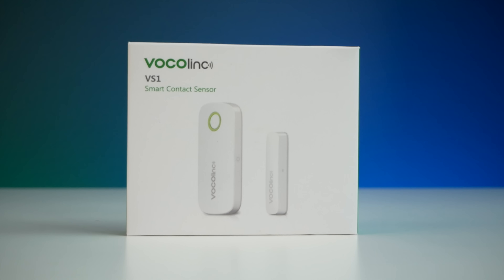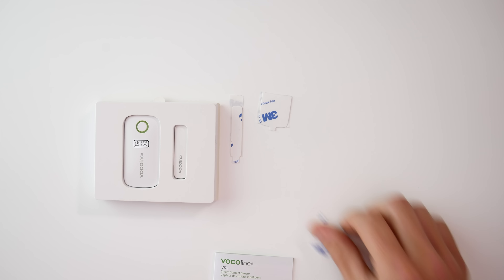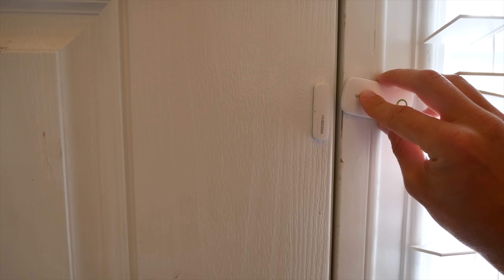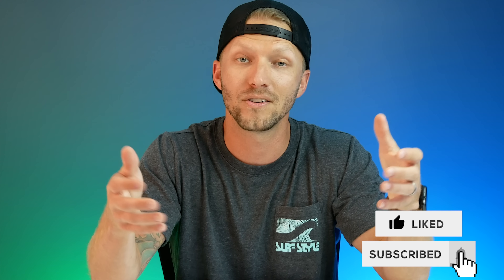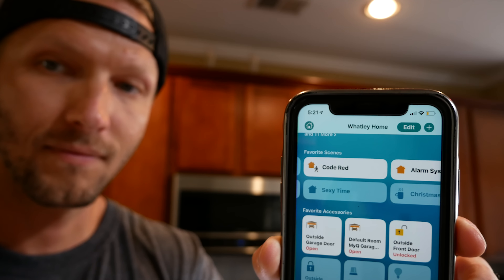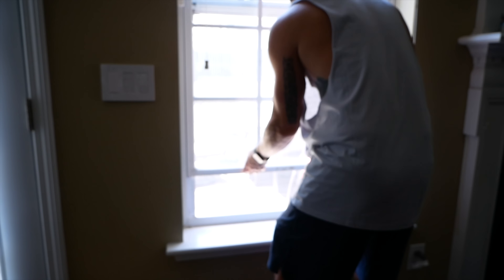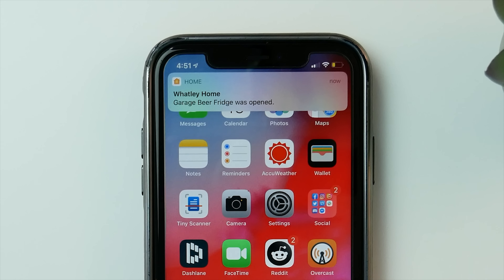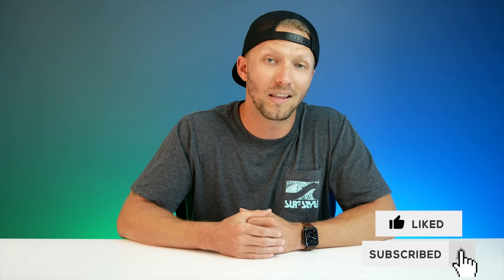Smart Home Ideas with VOCOlinc! How To Use Contact Sensors in HomeKit!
This video is all about creating easy, practical, and creative HomeKit automations with contact sensors. We will be using the new VS1 Door & Window Sensor made by VOCOlinc.

VOCOlinc Door Window Sensor
VOCOlinc Door/Window Sensor 2 Pack

0:00 Intro
1:00 VOCOlinc VS1 Sensor
4:15 Automation: Turn On Light at Night
5:28 Automation: Code Red Window Alert
7:51 Other Creative Ideas for Contact Sensors
10:33 Recap

LIGHTING:
Aqara Single Rocker Switch W/ Neutral
Aqara Double Rocker Switch W/ Neutral
Yeelight Star Desk Lamp Pro

SENSORS:
Eve Door/Window Sensor
Eve Motion Sensor
Eve Degree
Eve Room

SMART PLUGS:
iDevices Smart Plug
Eve Energy Smart Plug
Eve Energy Power Strip

CAMERAS:
Logitech Circle View Camera
Eve Cam
Eufy Cam 2 Pro

OTHER:
Garage Door Opener - Insignia
Blinds - Soma Tilt & Connect
NFC Tags
iPad Wall Mount - VidaMount On-Wall Tablet Mount
Oil Diffuser - VOCOlinc Flowerbud
Air Purifier - VOCOlinc PureFlow
HOOBS in a Box starter kit
iRobot Roomba 960
Apple HomePod